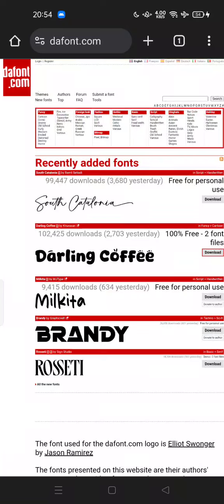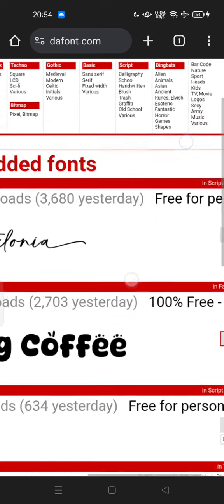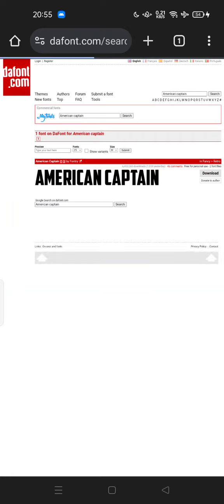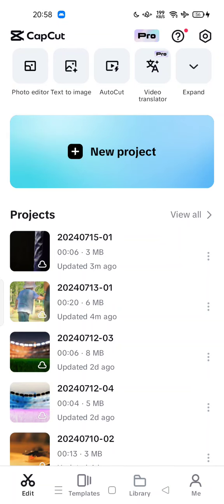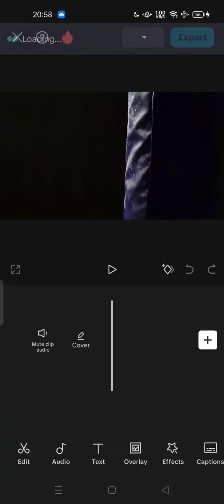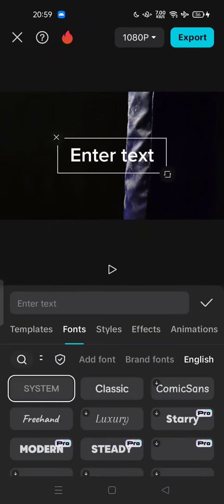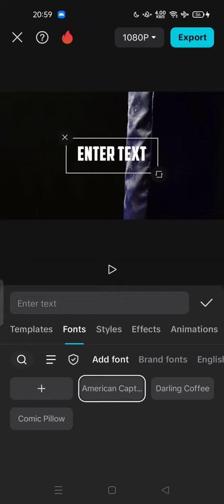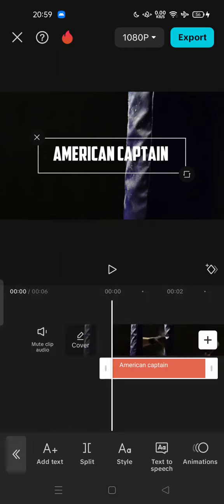👍 QUICKSTART: How to Get American Captain Font on CapCut Video Editor! | Full Tutorial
How to Get American Captain Font on CapCut Video Editor! | Full Tutorial.